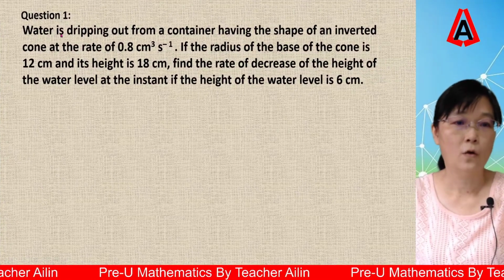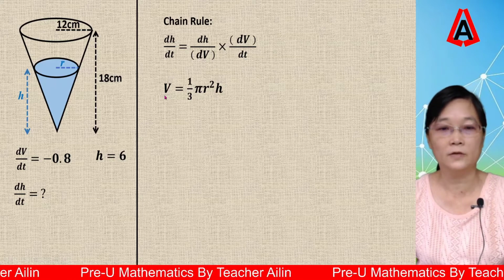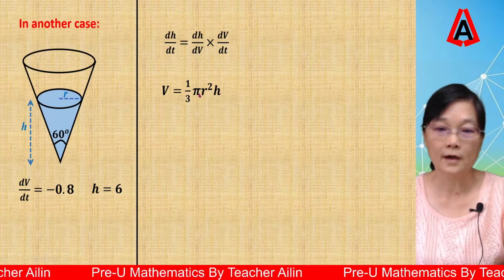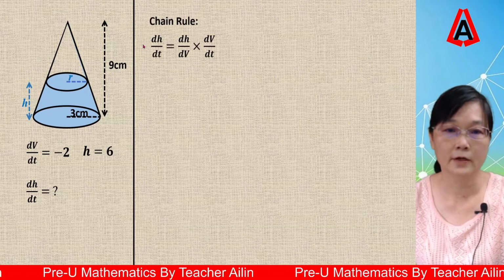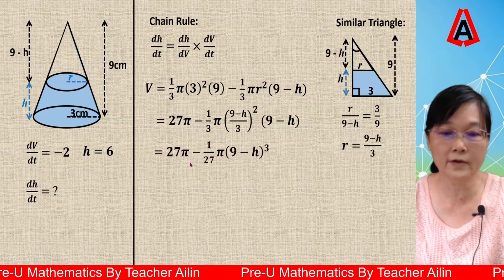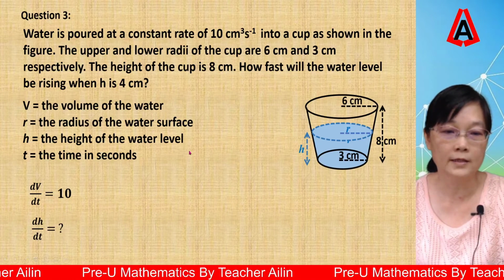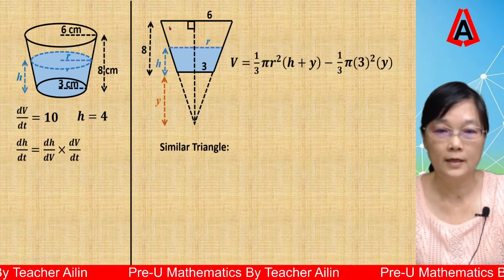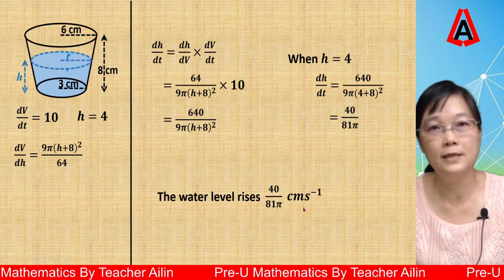Rate of Change - Mathematics T Semester 2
This video is talking about one of the applications of differentiation which is rate of change. This video focuses in solving questions involving volume of cone shape.